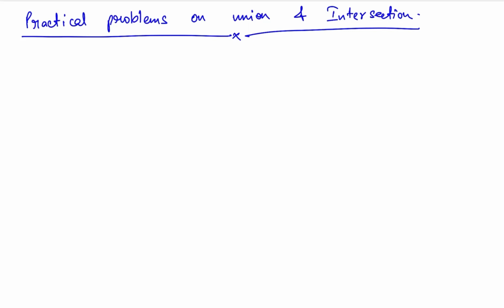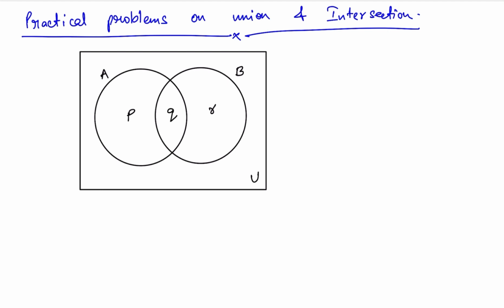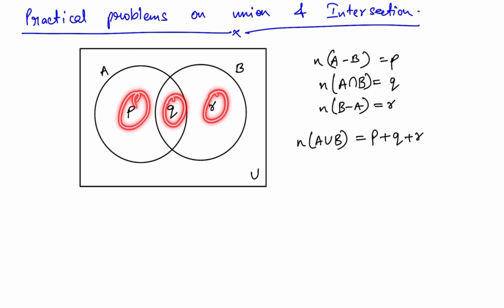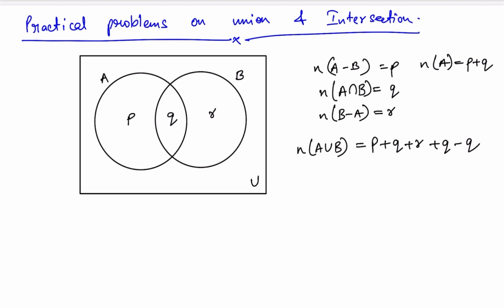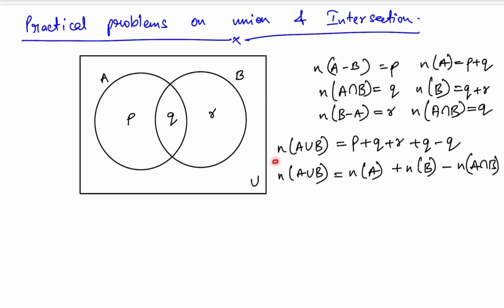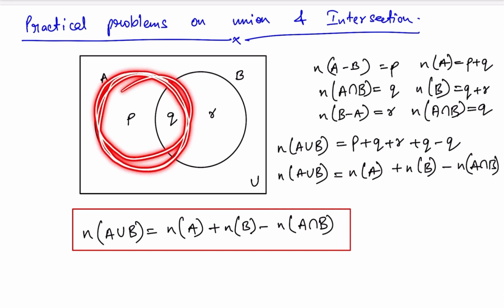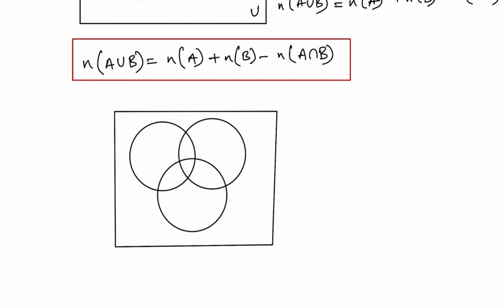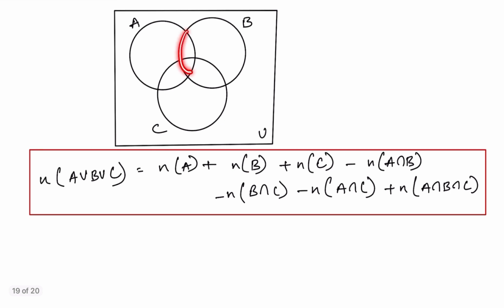Lecture-15 | Sets | Chapter-1 | Class 11th | Basic to Advance